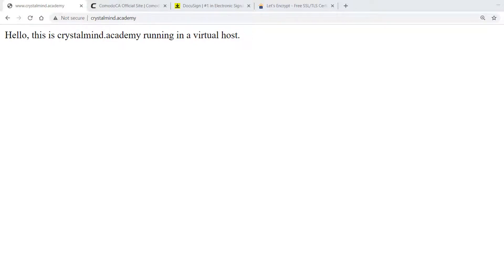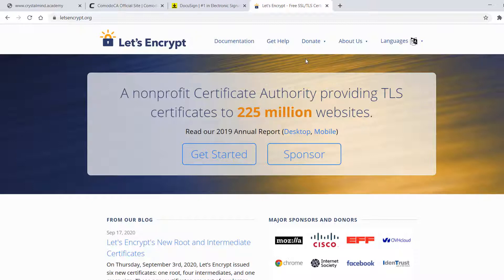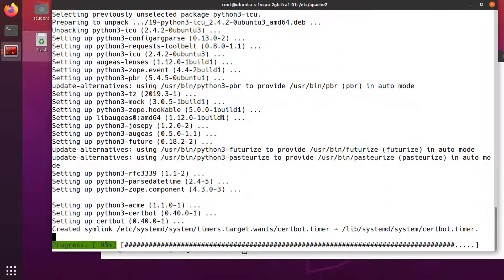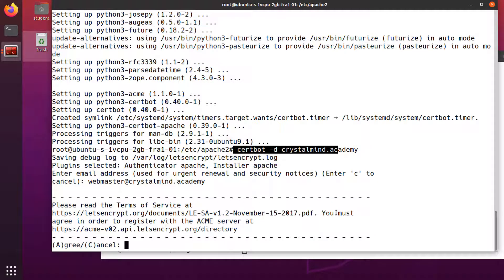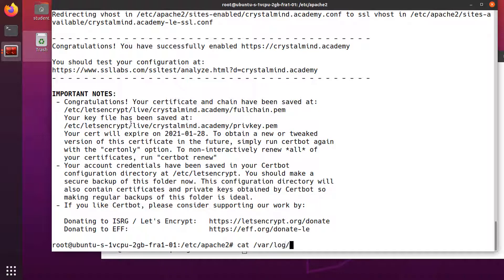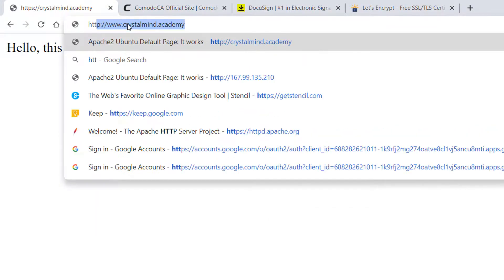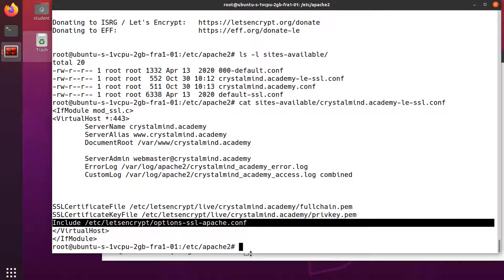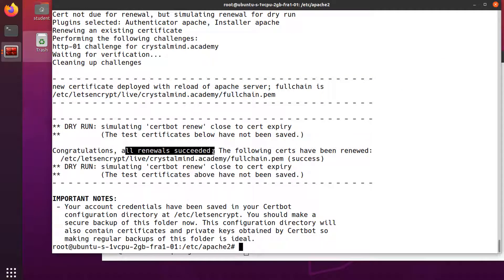Securing Apache with OpenSSL and Digital Certificates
- Running a Linux Server in the Cloud
- Securing SSH with Key Authentication
- Getting a Domain Name
- Diving into the DNS Protocol and Installing a DNS Server (Bind9)
- Setting Up the Authoritative BIND9 DNS Server
- Installing a Web Server (Apache2)
- Installing PHP
- Installing and Securing the MySql Server
- Installing a Web Application (WordPress)
- Securing WordPress